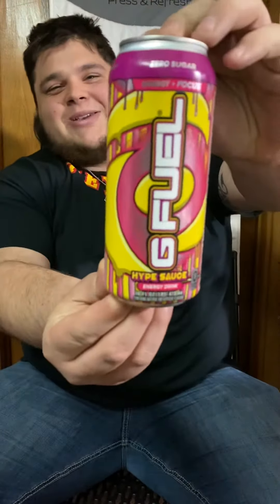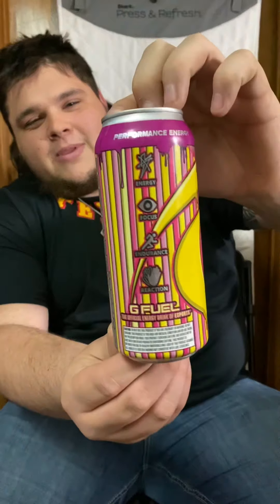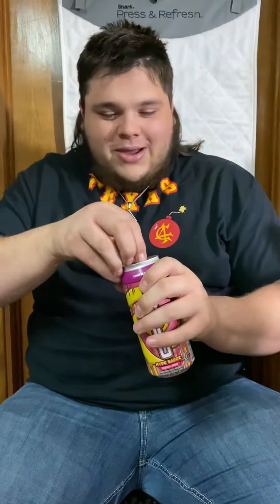G Fuel Hype Sauce can review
Hype Sauce can review! Only available at Sheetz for now - hope y’all enjoy!